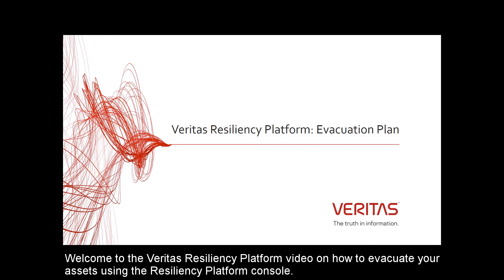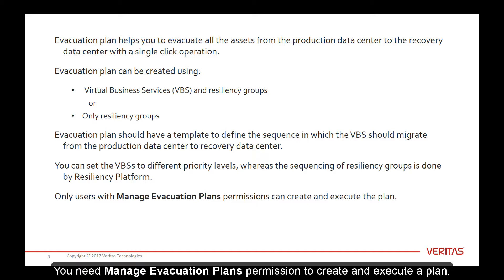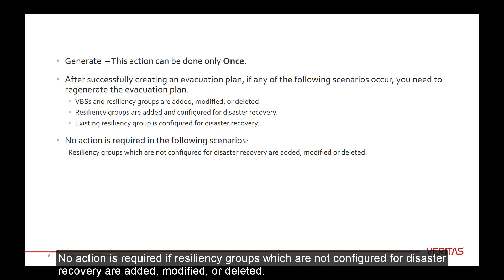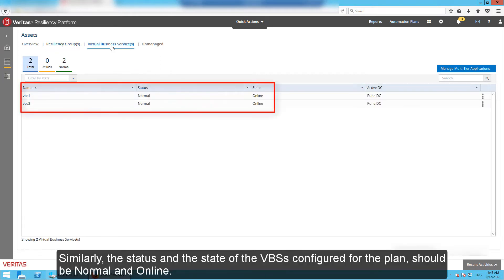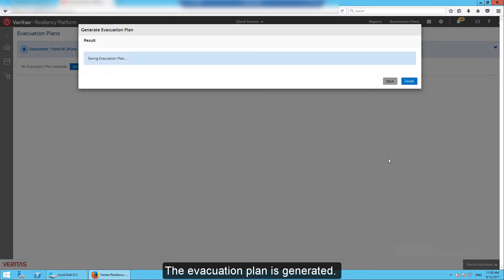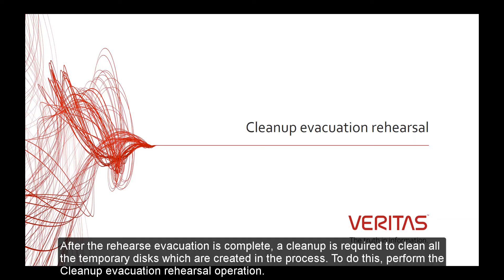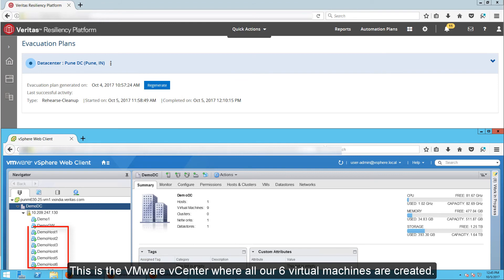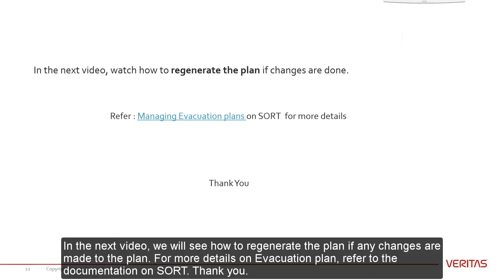Veritas Resiliency Platform’s Evacuation Plan Demo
Watch the demo of how Veritas Resiliency Platform’s Evacuation Plan feature helps organizations create customized evacuation plans as part of their recovery procedures that even includes a site-level plan.